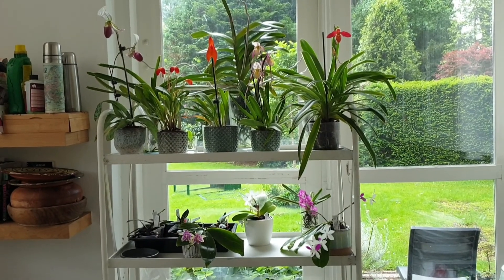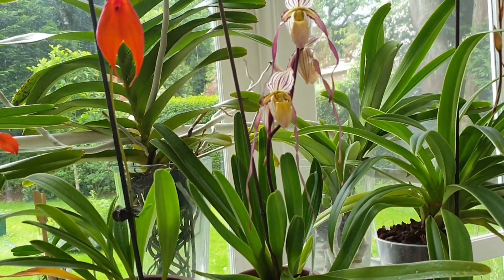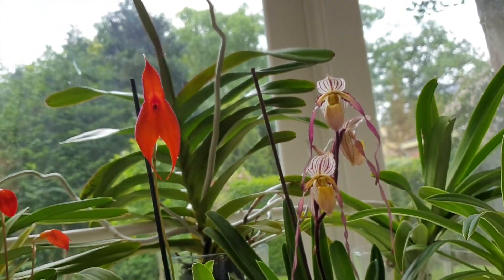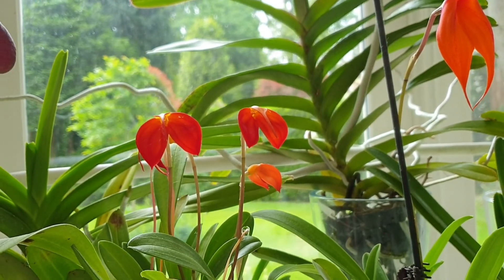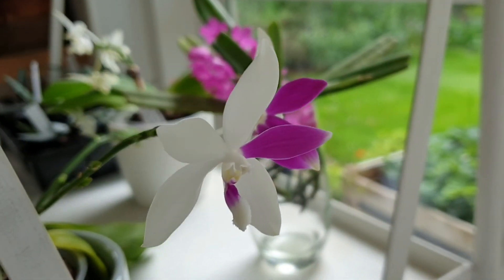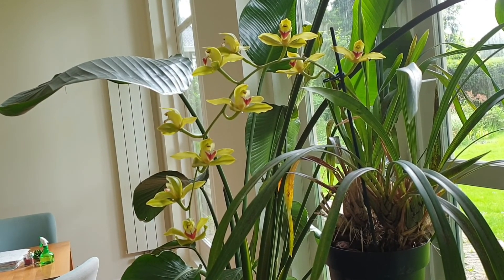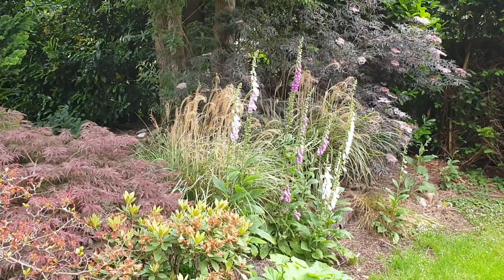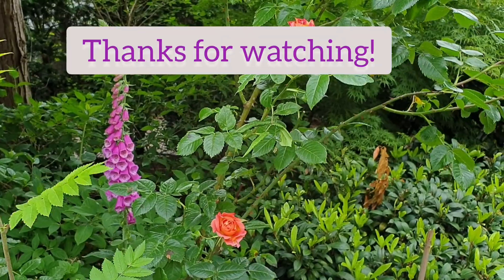in bloom - Paphs, phallies, masdies, Vandas and a phrag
in bloom:
paphiopedilum phillipinense v roebellinii
masdevallia veitchiana
masdevallia ignea
phaleonopsis tetraspis c1
phaleonopsis chibae
Vanda bensonii
aerides flabellata